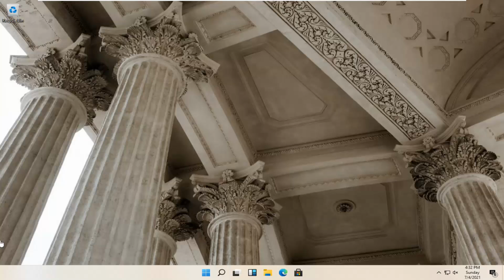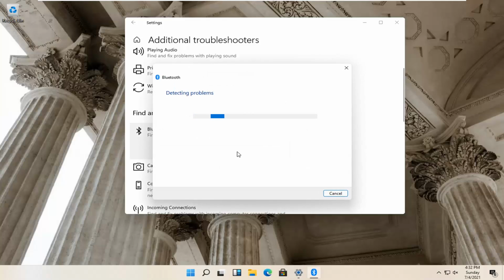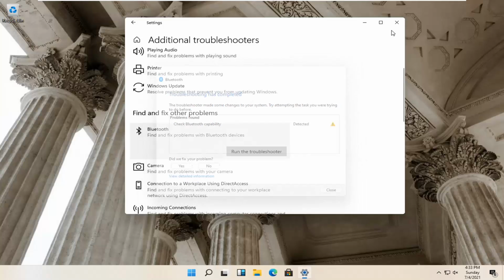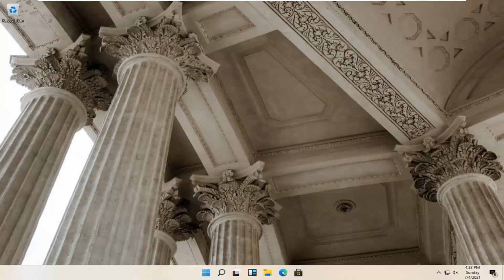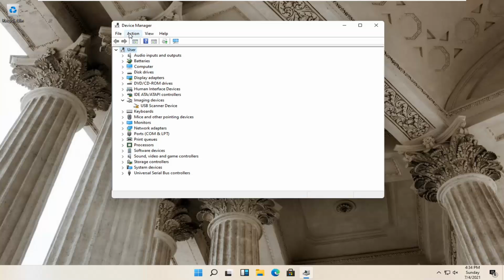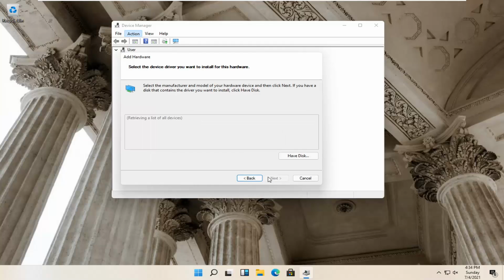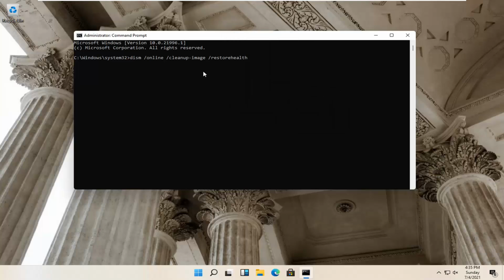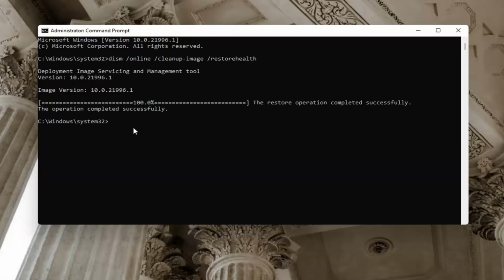Windows 11 Bluetooth Missing From Device Manager FIX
Windows 11 11Missing From Device Manager FIX

Commands Used:
dism /online /cleanup-image /restorehealth
sfc /scannow

11is present today in every household, so we no longer think of it as something awesome or advanced. We use it for connecting earphones, mice, keyboards, and more daily. Still, it appears that cut the cord is the new IT thing. All that is good but what happens when 11is missing from the Device Manager itself in Windows 11?

11in today’s world has become a common household name. It is widely used for connecting earphones, keyboards or mics. But when the 11goes missing from the Device Manager in Windows 11, it can become a problem. Thinking how to fix the issue? Here is the solution!